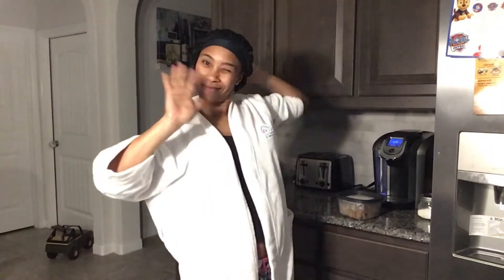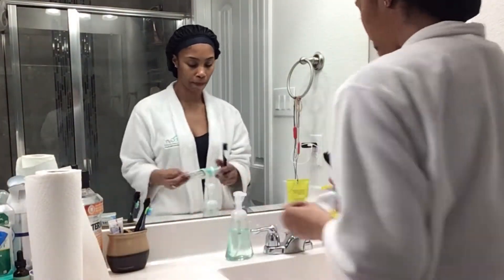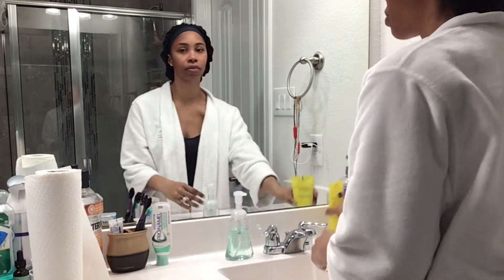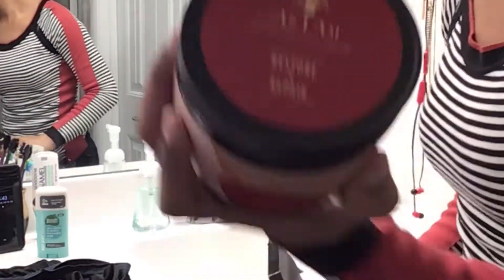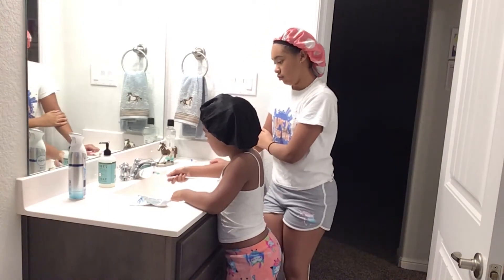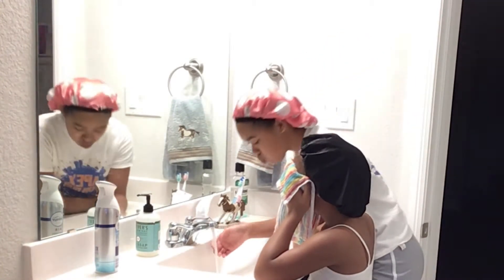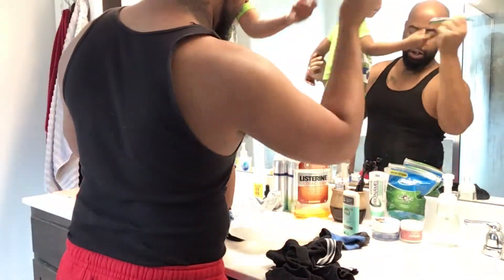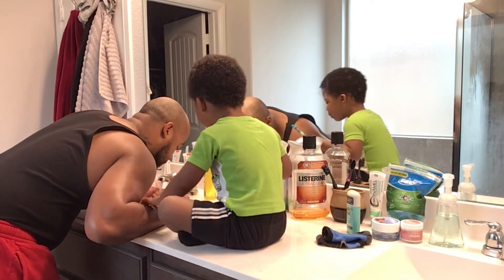Vlogmas Day 2/ Our Morning Routine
IF YOU ARE READING THIS WE PRAY YOU HAVE A BLESSED DAY!
OUR MORNING ROUTINE!